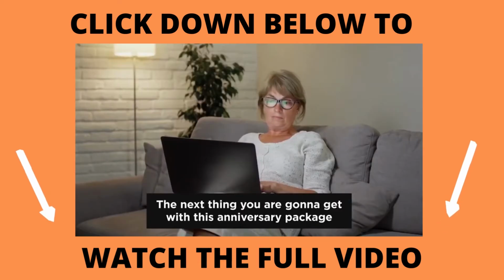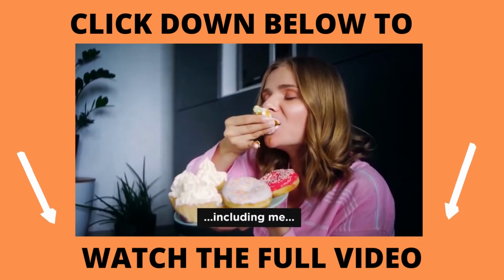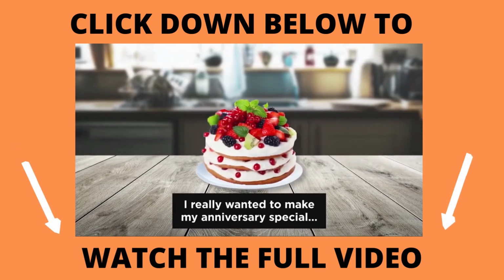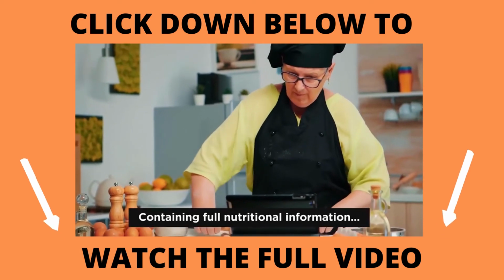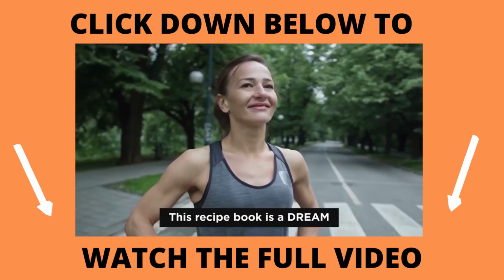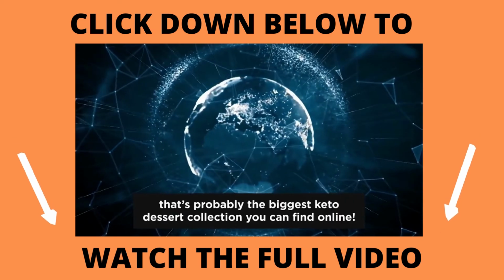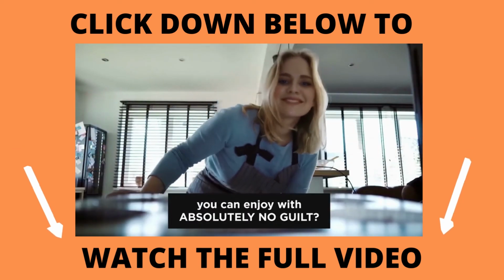The Ultimate Keto Meal Plan - Personalized Keto Diet Plan - Keto Custom Plan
Personalized Keto Diet Plan - KetoCustomPlan
When I first started a Keto diet, it was really confusing!

What do you eat except bacon and eggs? And how do I get my macros right?

I ended up wasting a ton of time figuring out apps, reading nutrition labels, and making mistakes!
That’s why a FREE Keto meal plan (complete with full recipes, macros, and even a shopping list) will help you navigate it all.